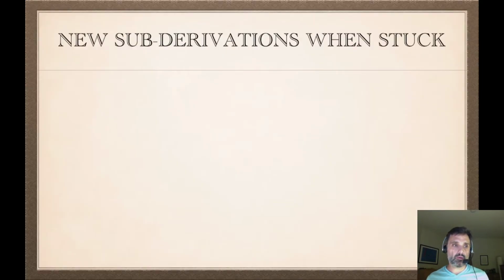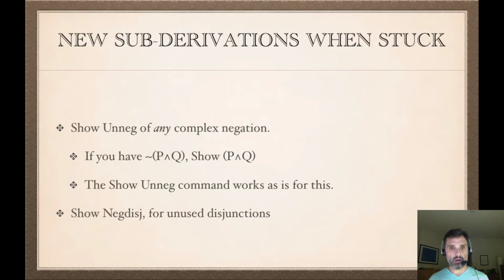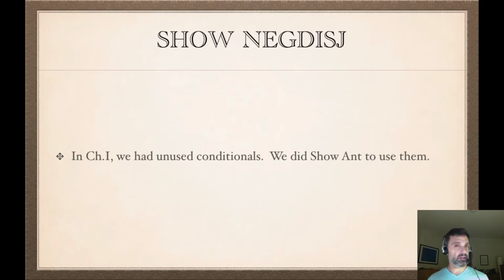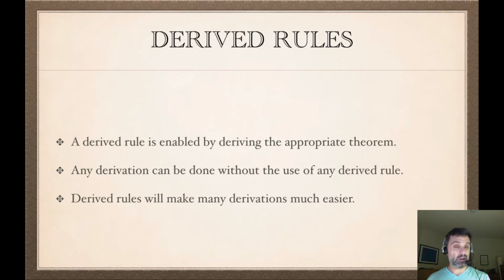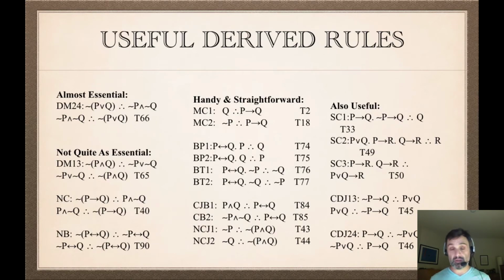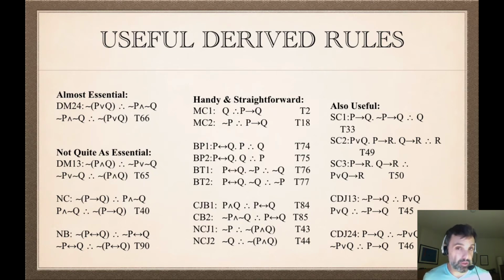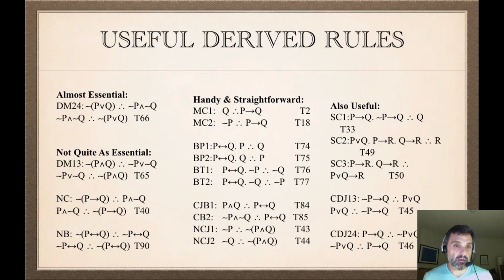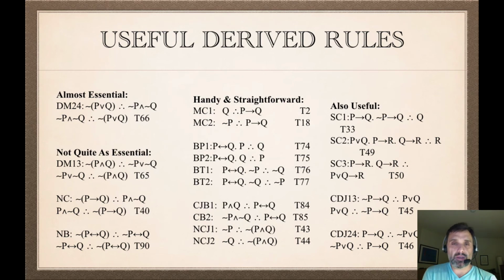9B Ch 2 Derivations Cont default